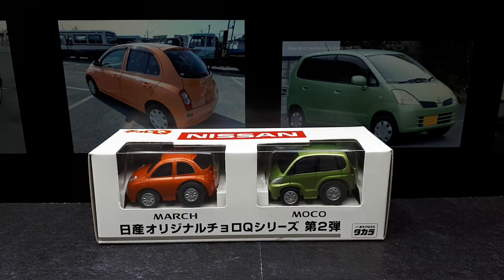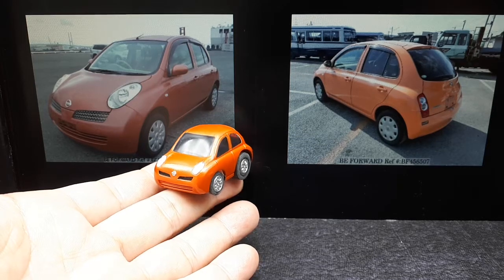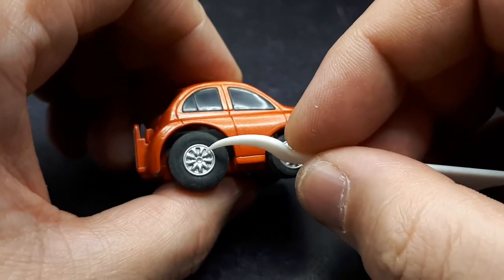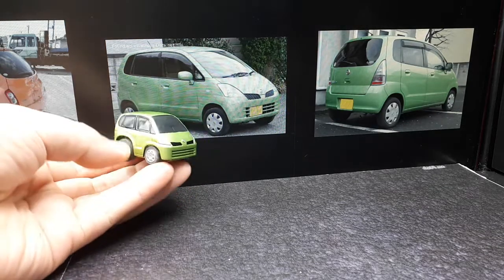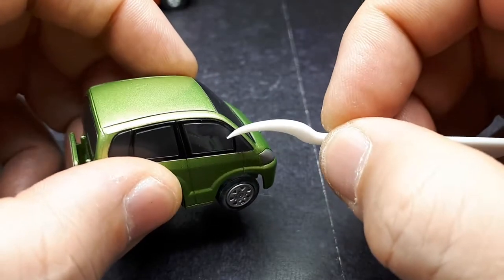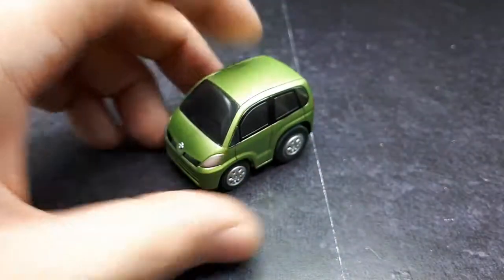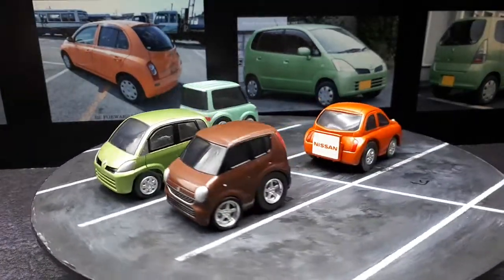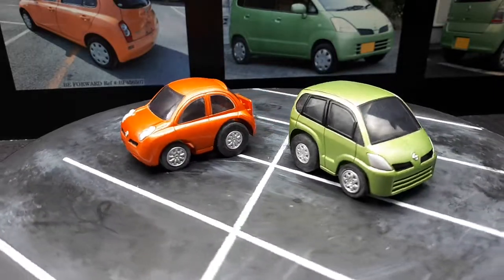Tooned Nissan March & Moco by ChoroQ Nissan